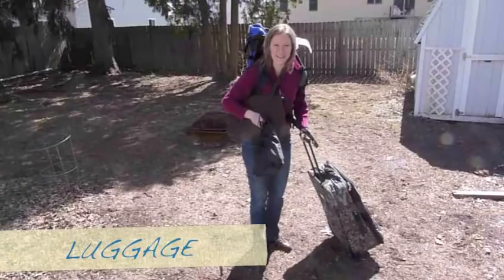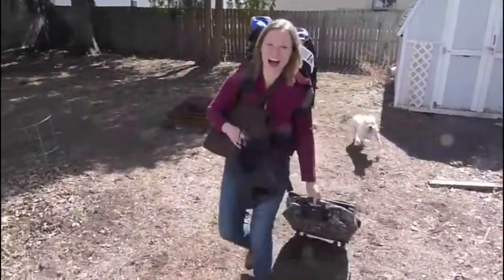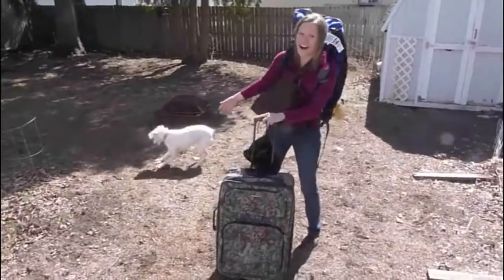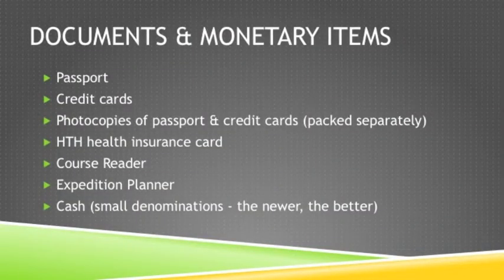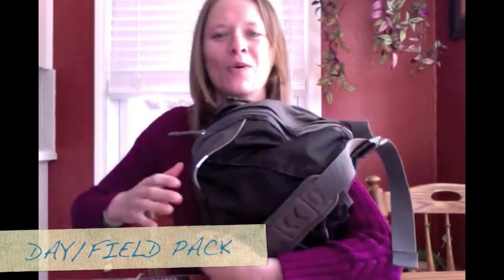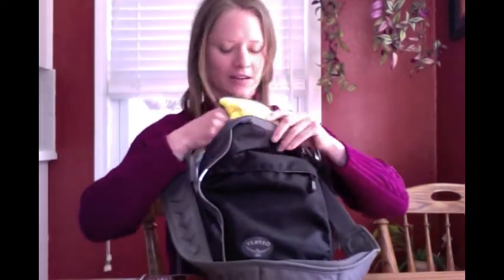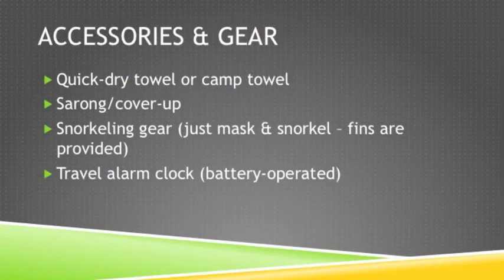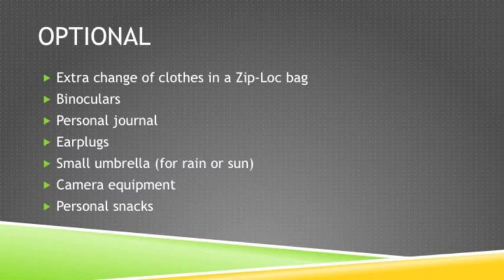Earth Expeditions Baja & Belize Packing Tips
Packing tips for Earth Expeditions (Miami University, Oxford, Ohio) to Baja, Mexico and Belize. This video was produced in collaboration with Project Dragonfly out of Miami University in Oxford, Ohio. Project Dragonfly is an inquiry-based conservation and education initiative that offers graduate courses for social and ecological change. Enrolled students can work towards a Master of Arts in Biology (MA) or a Master of Arts in Teaching in the Biological Sciences (MAT). See the following links for more information--